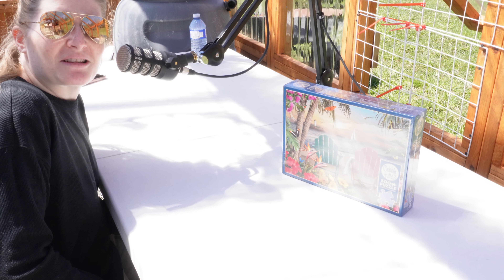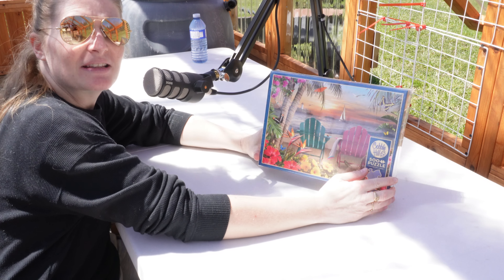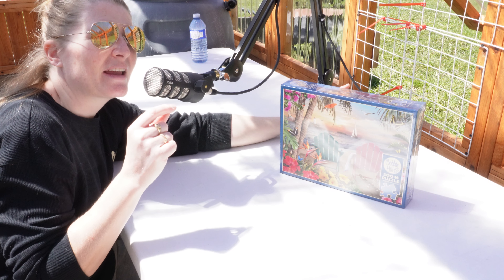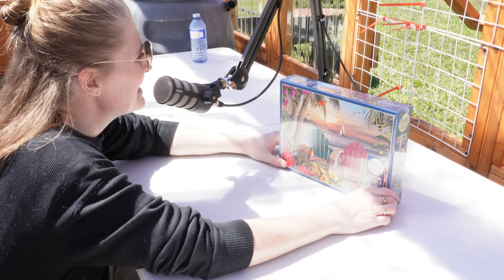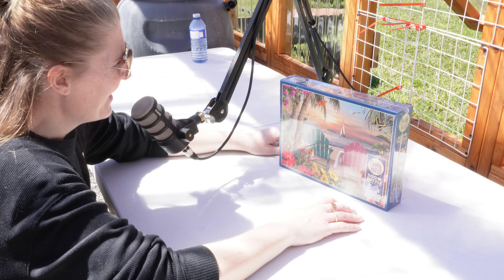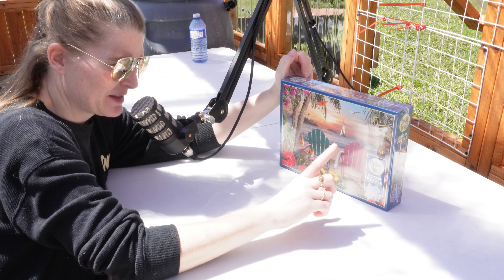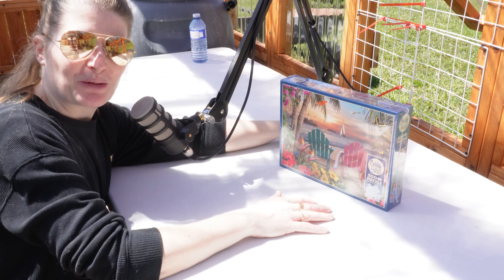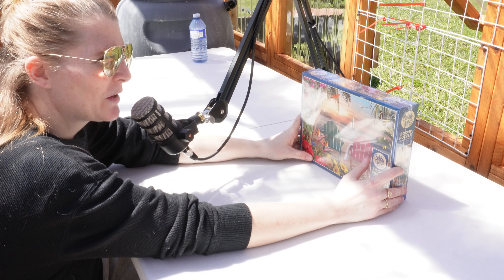A Beach Scene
Find out what happened to the last puzzle...no I did not complete it...I wreaked it!!!